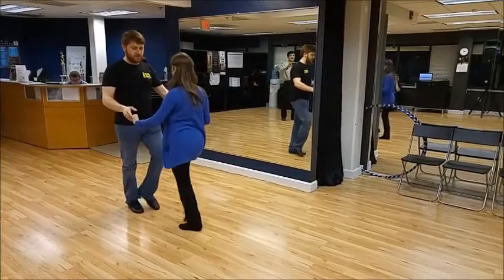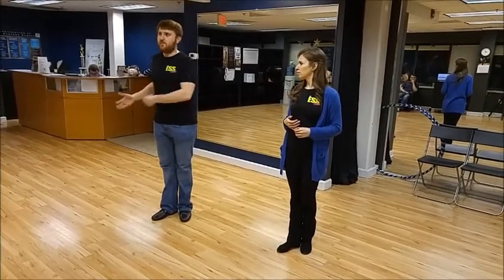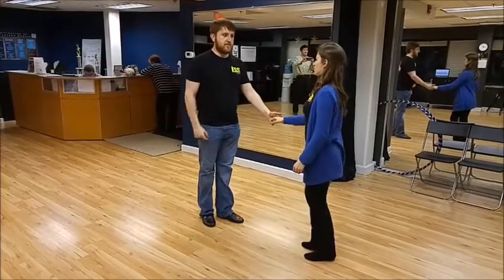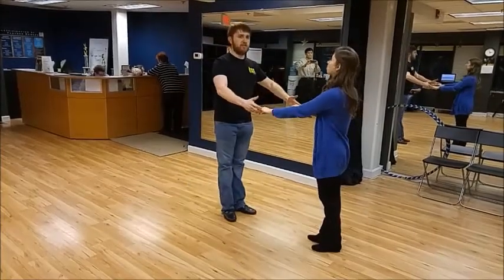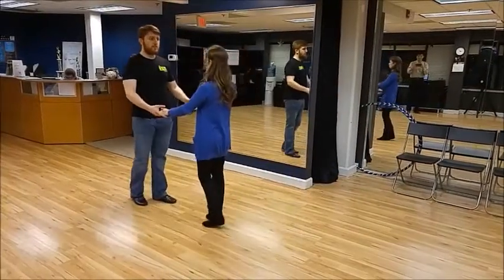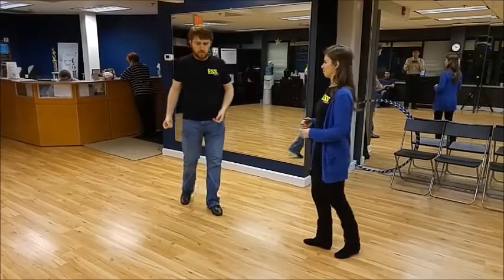Rising Tide 4/4/16 Monday WCS Recap